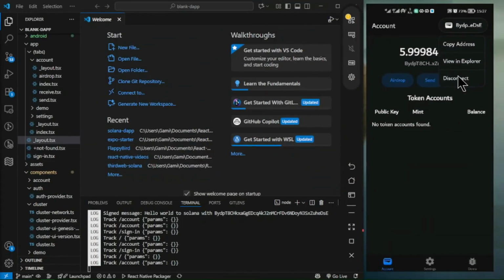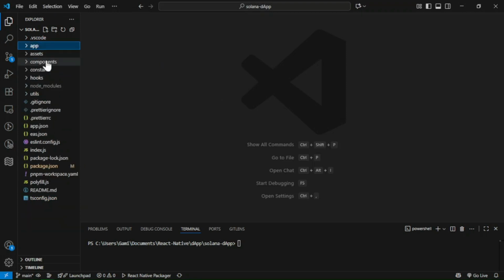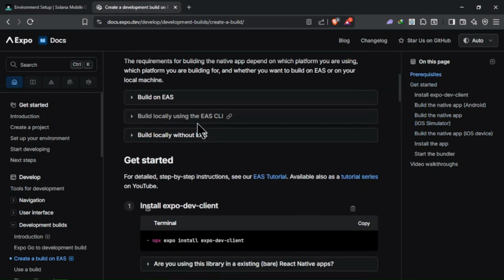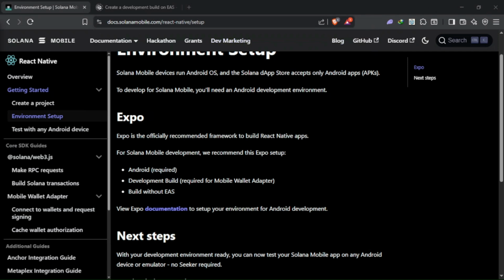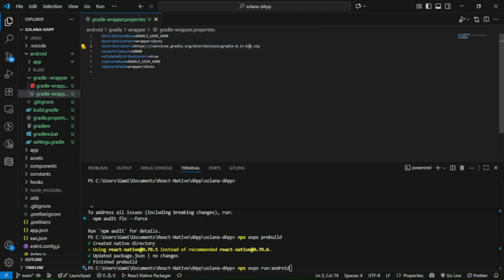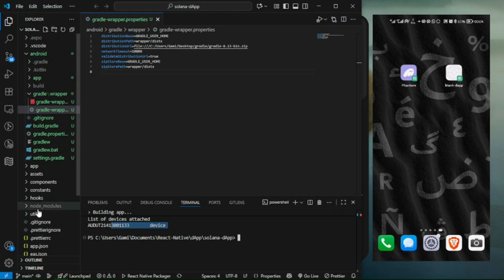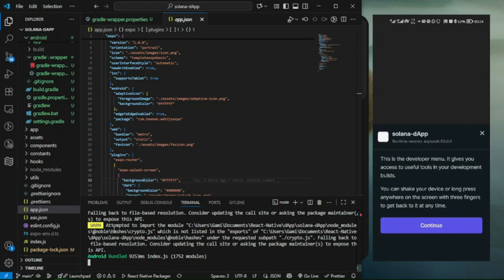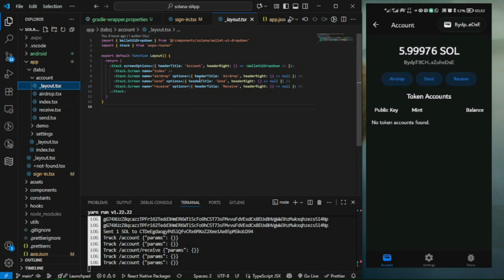React Native & Expo + Solana Tutorial: Create a web3 Mobile dApp with Wallet Login & Token Transfers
React Native & Expo + Solana Tutorial | Create a Mobile dApp with Wallet Login & Token Transfers

Want to learn how to build a Solana mobile dApp from scratch?
In this step-by-step tutorial, I’ll show you how to use React Native + Expo CLI with the Solana Mobile Wallet Adapter to create a fully functional Web3 mobile app.

What you’ll build:

- Connect and log in with a Solana wallet

- View real-time wallet balance

- Send and receive SOL tokens

- Sign messages securely

- Run the app directly on your physical device (no Android Studio, no EAS!)

By the end, you’ll have a working Web3 mobile dApp that brings the Solana ecosystem right into your pocket.

 Perfect for beginners looking to get started with Solana development and for React Native devs exploring Web3!